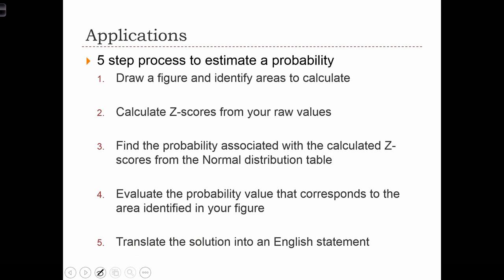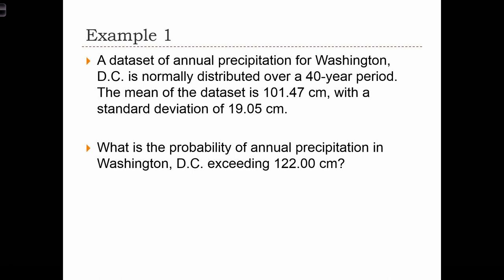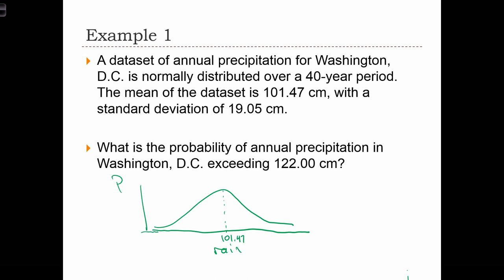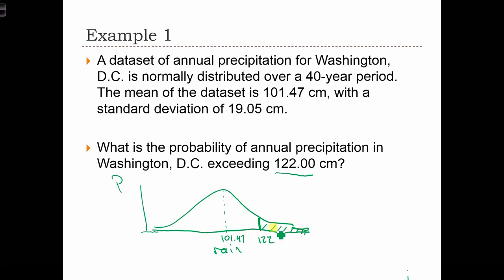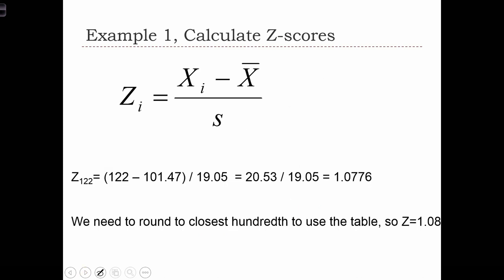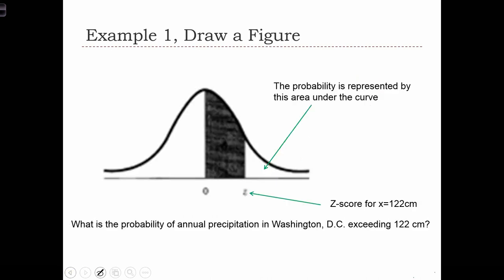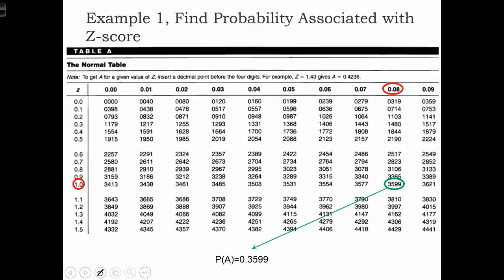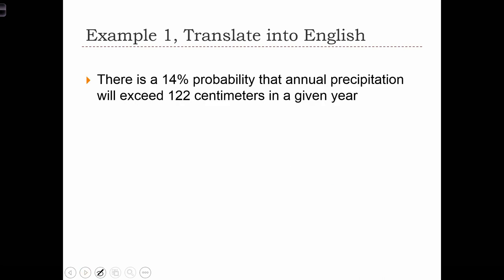GEOG 3020 Lecture 10-7 Continuous Probability Distributions